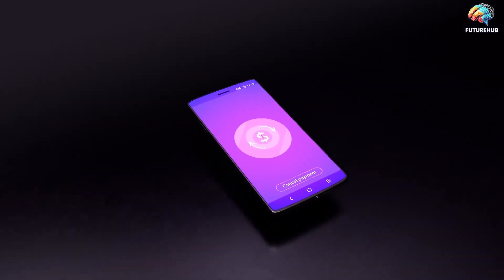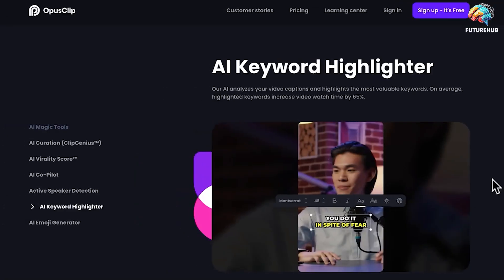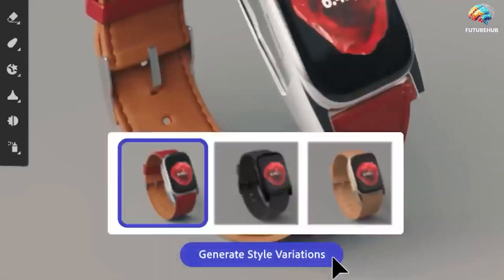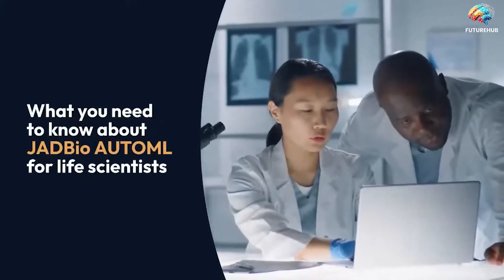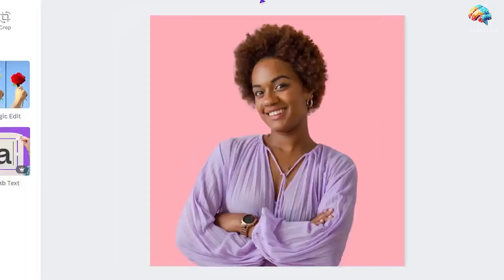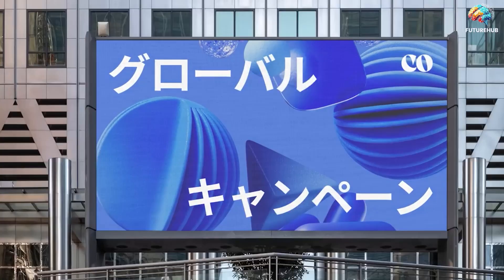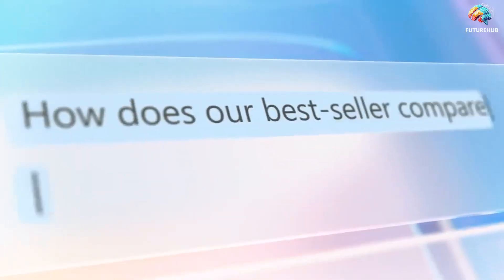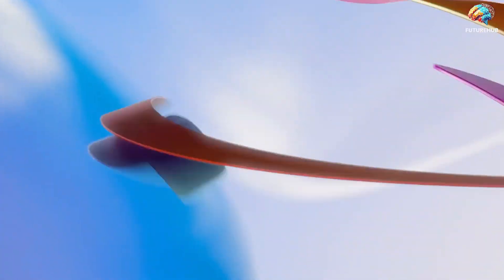AI Revolution: 7 Free Tools for Success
Join the AI revolution and supercharge your journey with seven essential free tools for success.

Explore a range of innovative resources designed to empower your projects and streamline your workflow. From cutting-edge algorithms to user-friendly interfaces, these tools offer unparalleled opportunities for advancement in various fields.

Embrace the future of technology and propel your endeavors forward with these invaluable assets.